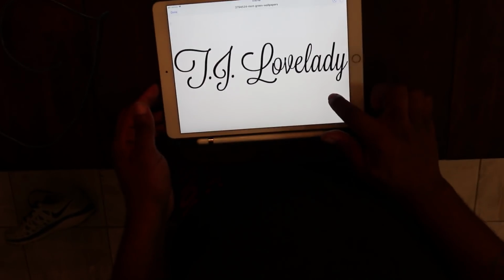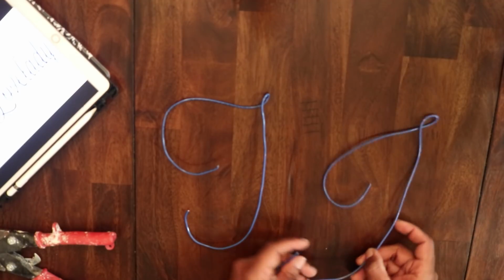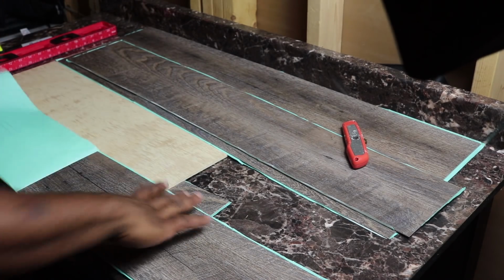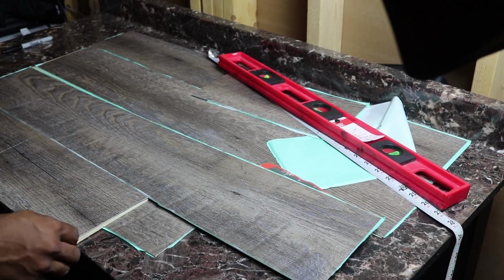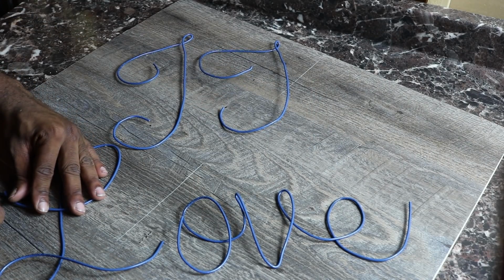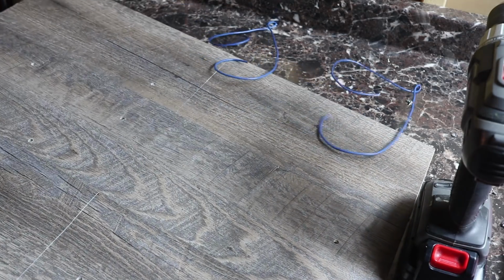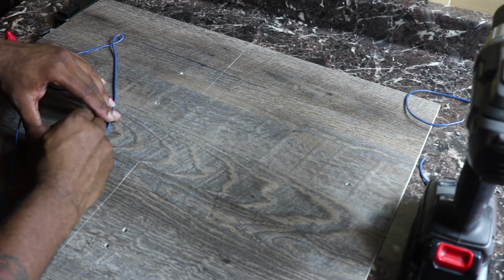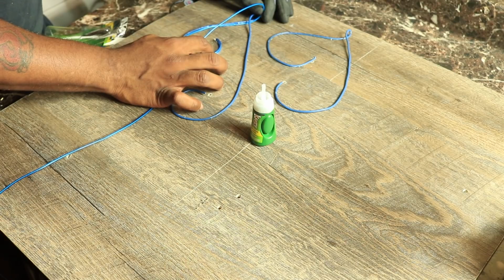DIY Neon Sign With EL Wire Tutorial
Was feeling crafty so I decided to make this neat neon sign ( El wire ) for my studio. I will show you how to make this cool neon sign with EL Wire!

Here is the link for the wire used in this video

So the first thing I did was found a font for what I wanted to make

For this you are going to need:

1. EL Wire
2. #14 Solid Wire from the electrical section of Lowes or HD
3. Super Glue (a couple of tubes)
4. Whatever background in this video I made a background with a piece of wood and some vinyl planks (about $10)
5. Wire Cutters (strippers, diagonal cutters or side cutters) In this video I used tin snips haha#14
6. A Drill, Drill bit
7. Motivation
8. A glass of wine or a stiff drink (jus sayin)

I then created the shapes with my #14 wire
Keep in mind the space you have to work with and adjust the size accordingly.

| Music|
Chillhop Records

| Thanks |
Alisha Marie for overlays!